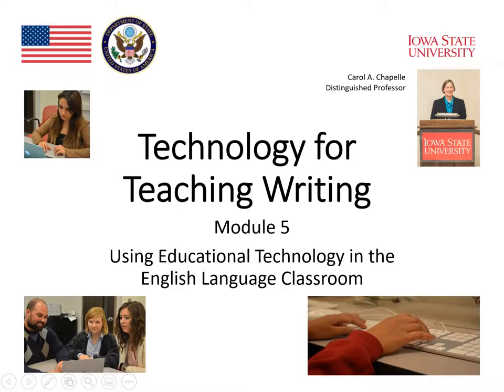Module 5 :Writing and Technology (Part 18)